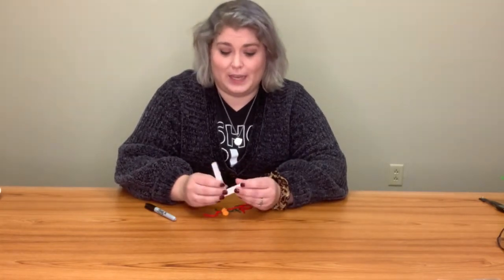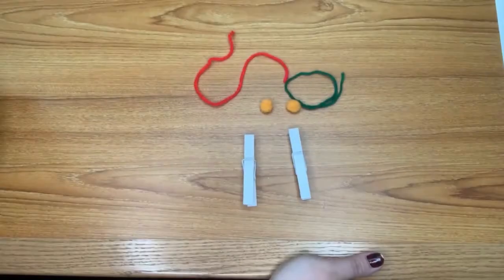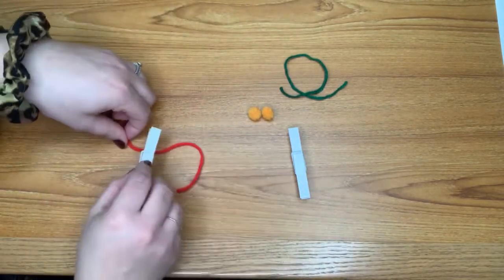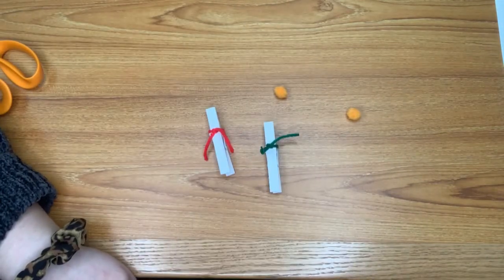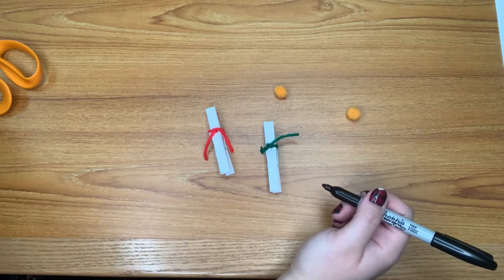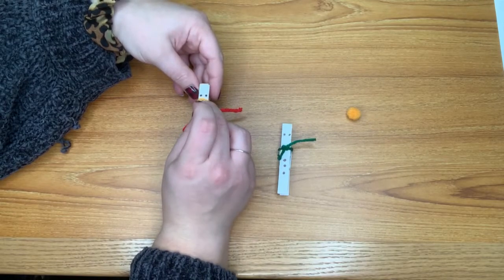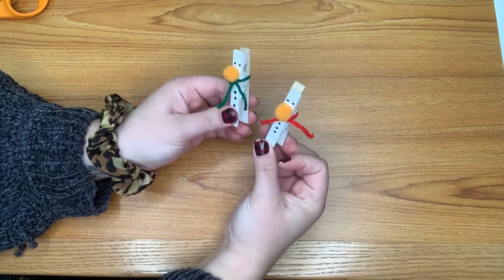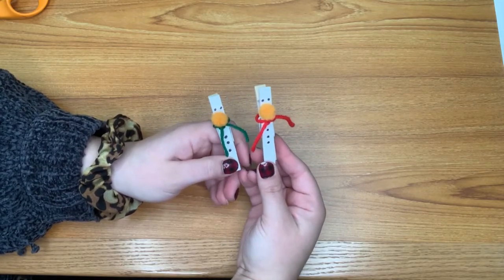Clothespin Snowmen Craft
Sumner Public Library- November 2020
     Supplies:
• White painted clothespins
• yarn in various colors
• orange mini pom poms
• black marker*
• glue*
*not provided
1. Take a short piece of yarn and wrap it around the clothespin, making a knot. Add a drop of glue to secure it, if needed.
2. Take a black marker and draw two black eyes, mouth and black buttons on the snowman body.
3. Add a drop of glue between the eyes and mouth and stick on an orange mini pom pom. Wait for the glue to dry and your clothespin snowman craft is done.